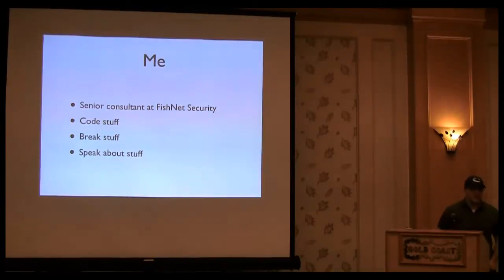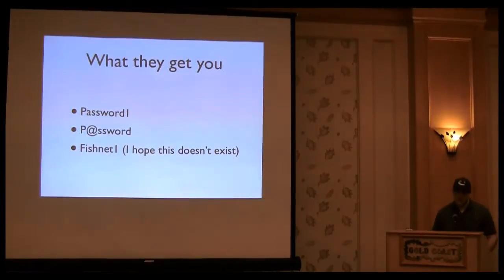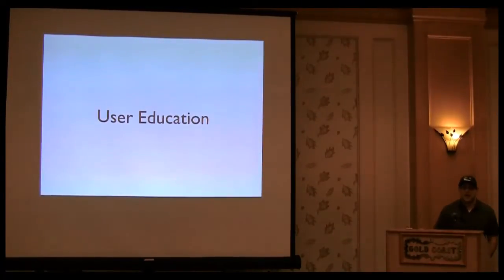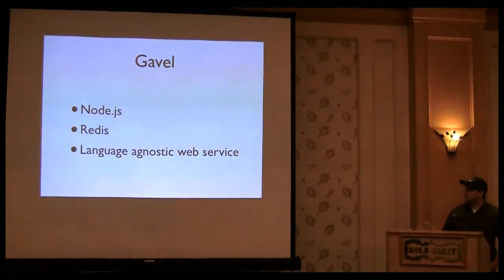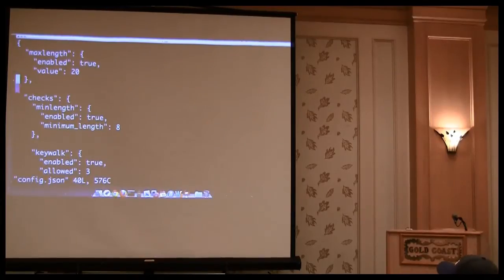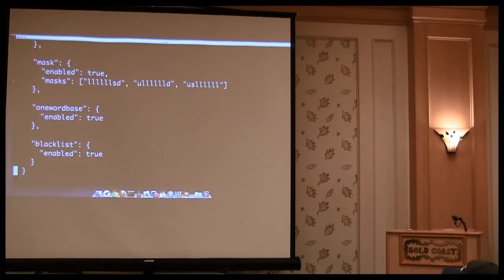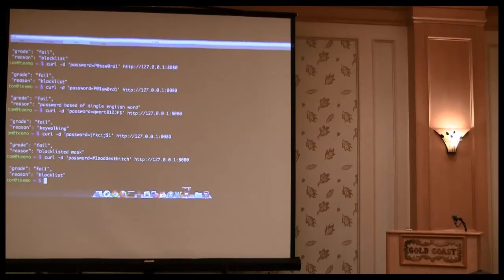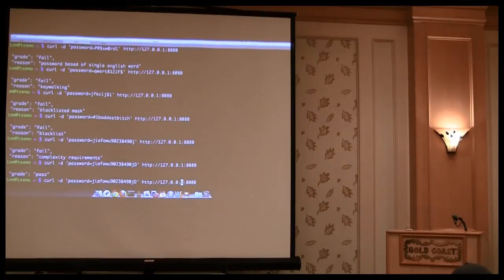Gavel: Password Justice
Tom Steele (reba, @_tomsteele) from Fishnet security, speaking at Passwordscon in Las Vegas, July 30-31, 2013.

(Note: I've included Q&A's at the end, as it seemed reasonable for the talk.)

Vulnerabilities leading to password leaks are not going away, and will continue to occur. Defenses against the plaintext disclosure of passwords needs to occur at multiple levels. One of these levels being the initial creation of the users password. Historically this has been done using traditional complexity checks utilizing JavaScript or language specific libraries, leaving the development up to application developers, who may have not had the training or expertise to implement adequate requirements.

I will present a new tool to fix this issue, and increase the potential for password complexity requirements. Acting as a language agnostic web service, the tool will allow the developers of any application to test prospective passwords against highly configurable requirements. By performing checks in this manner we can eliminate common password creation techniques, including but not limited to: keyboard walking, single base word leetspeak transformations, and passwords based on dates.

A discussion of complexity requirements, user behavior, and tool creation will be followed by the demo and release of an open source web service.